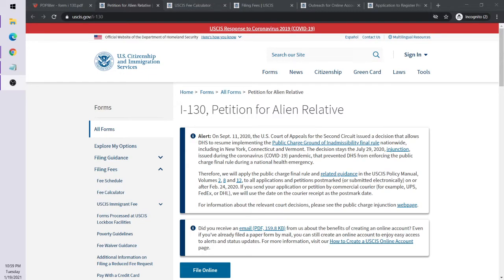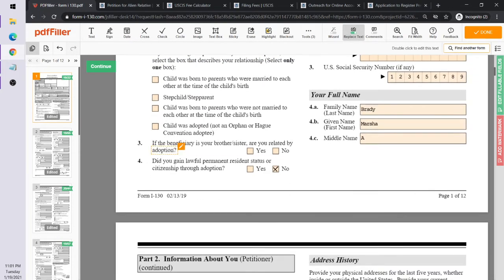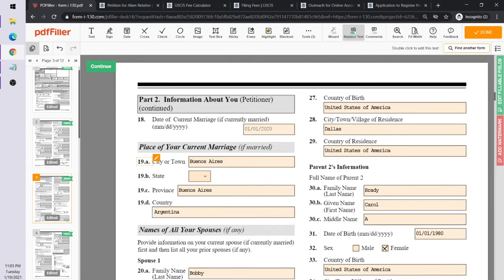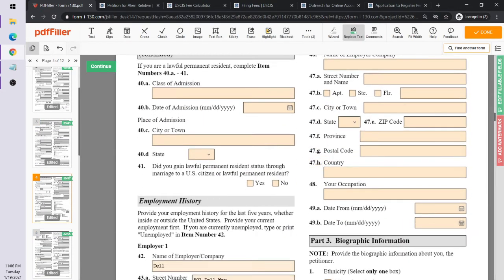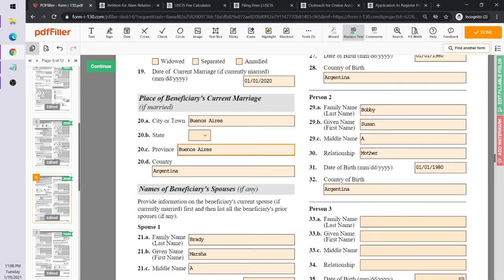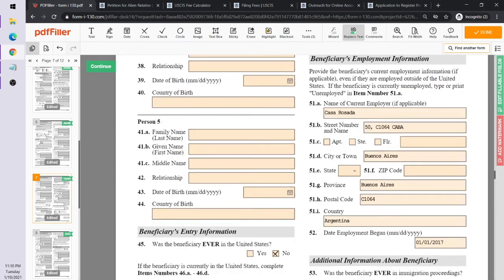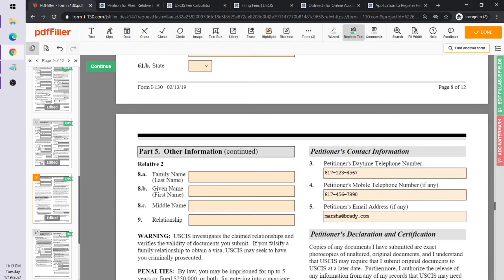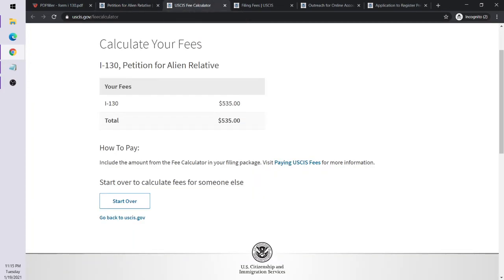How to fill out the I-130, spousal Visa(Immigrant Visa)Please click "Like & Subscribe" for updates